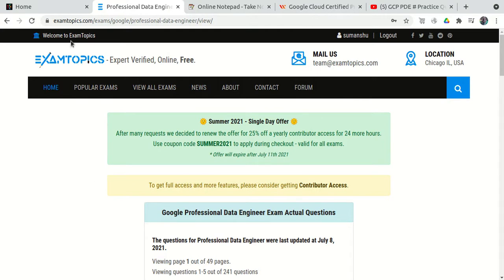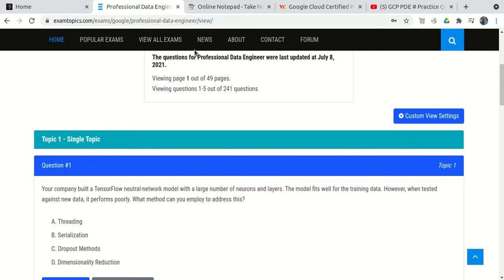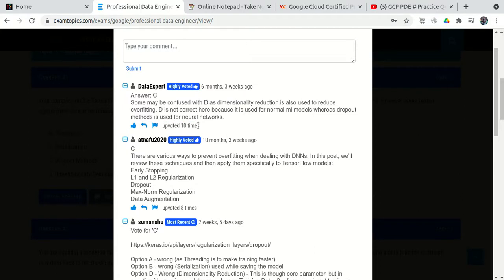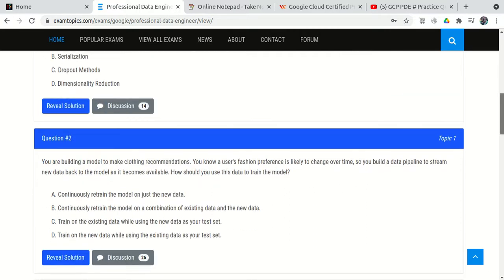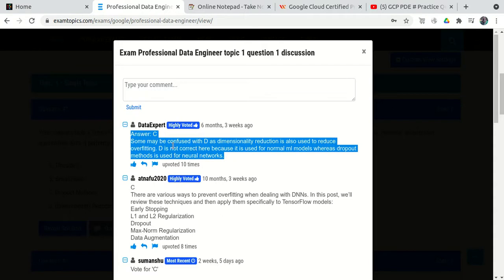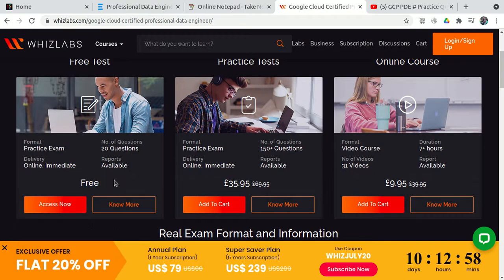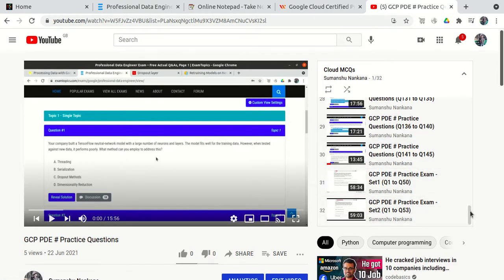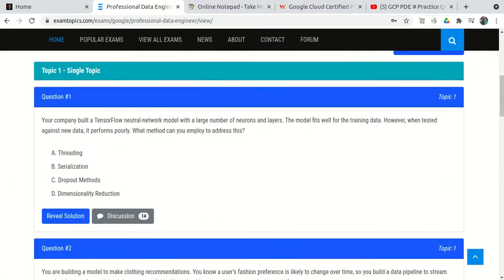Cleared GCP PDE Exam - My Honest View and Sugestion (Check Description for useful links)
ExamTopics (MOST IMPORANT WEBSITE) - approx 80% question will came in exam. But 97% of answers are wrong in the website. (So, go through the answer provided by other people in Discussion Tab OR I shared my answers in Cloud MCQ's playlist)

WhizLabs (Attempt 20 Free Questions) - to clear the concept

Approx 2 Practice Tests - (Total 103 questions) - Go through that (available in my Playlist of Cloud MCQ's) - to clear the concepts.